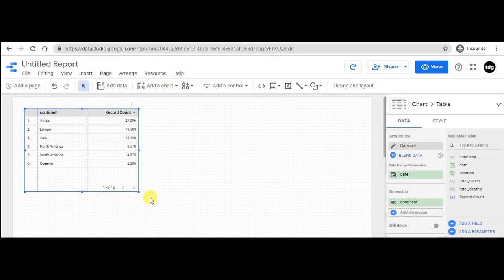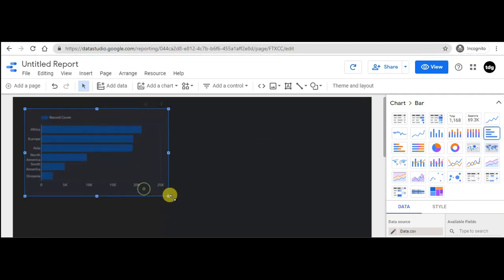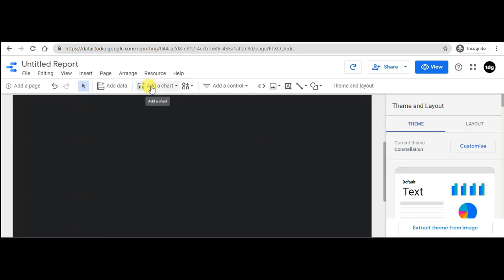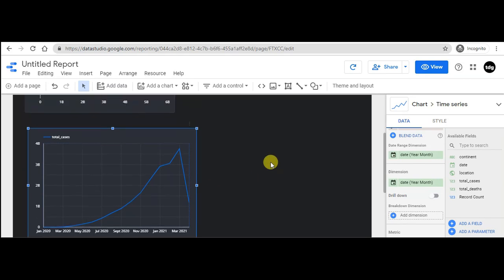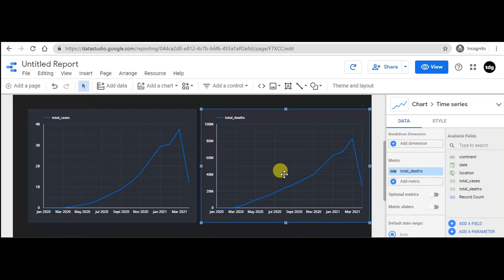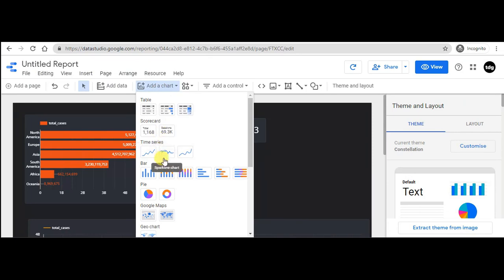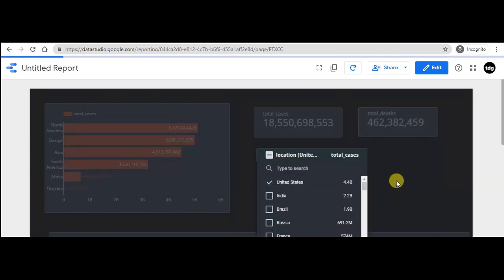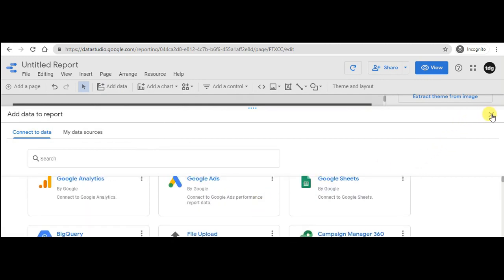How to make a COVID dashboard using Google Data Studio?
Hi there,

This tutorial will help you in getting to know about Google Data Studio. You will learn how to make a dashboard on Covid Stats on Google Data Studio.